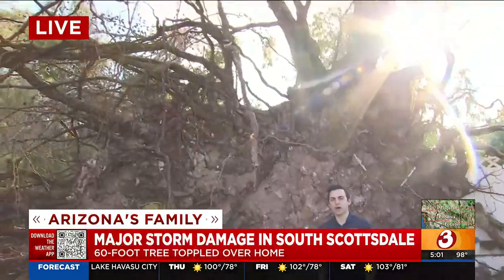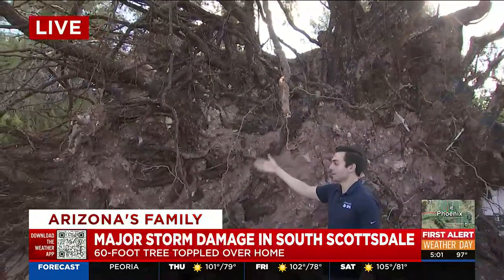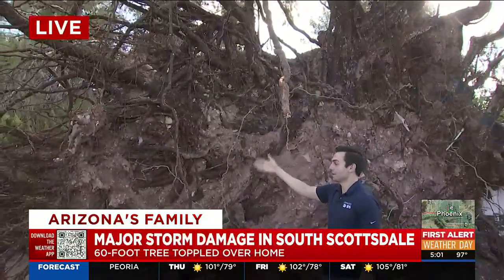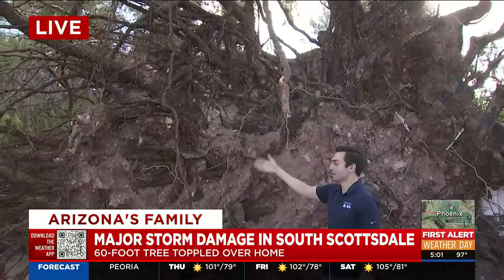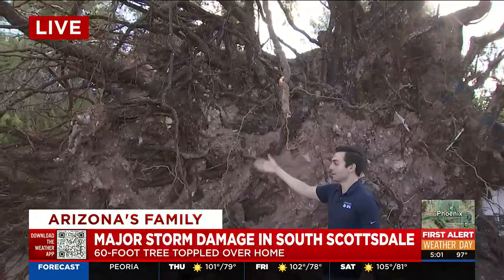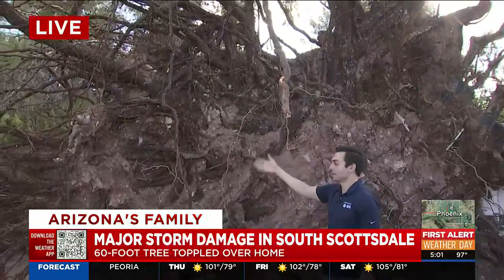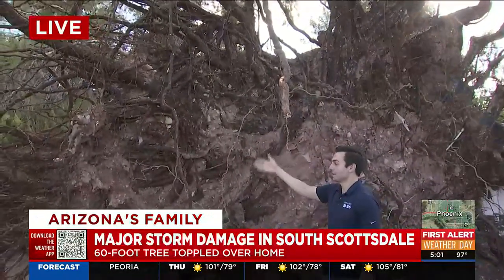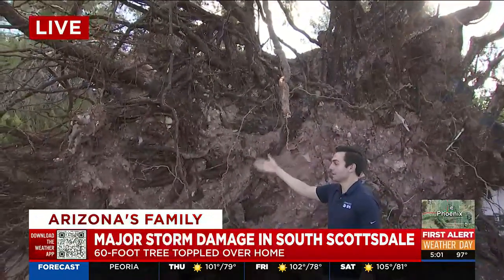60-foot pine tree falls in south Scottsdale due to monsoon storm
The largest pine tree in a south Scottsdale neighborhood was no match for Mother Nature and came tumbling down during a monsoon storm.